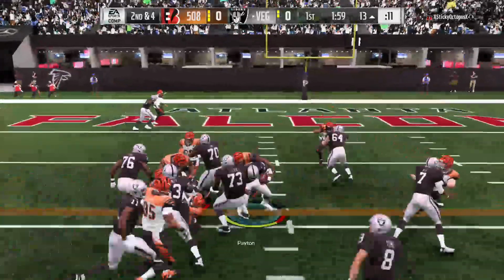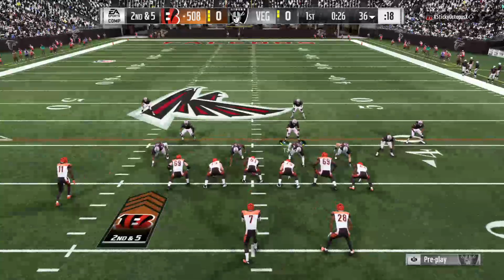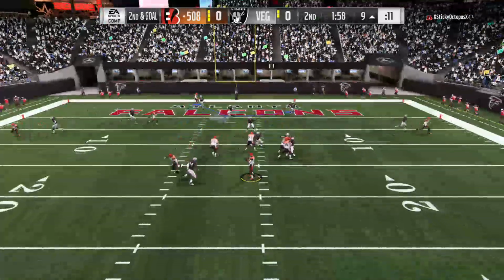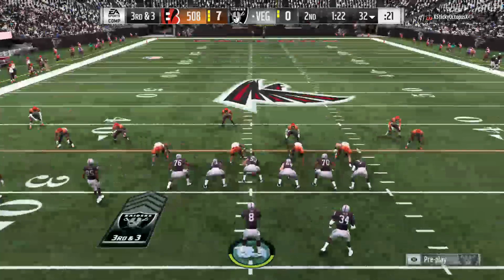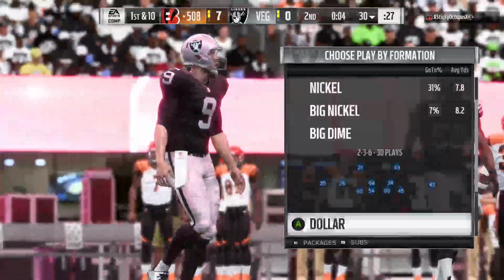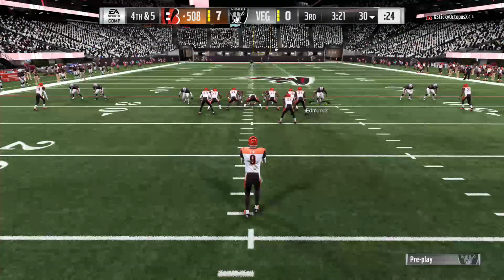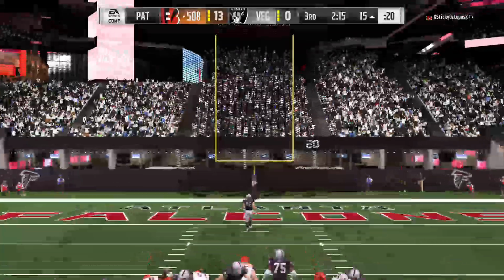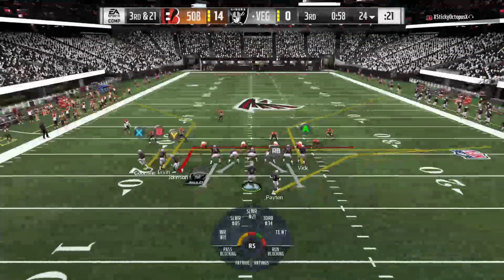loss, what happen